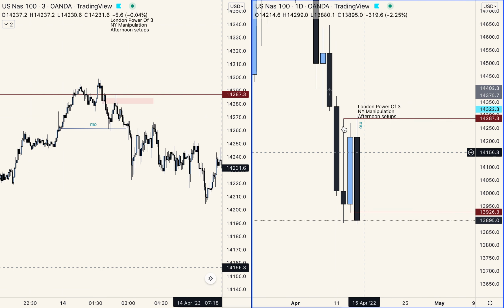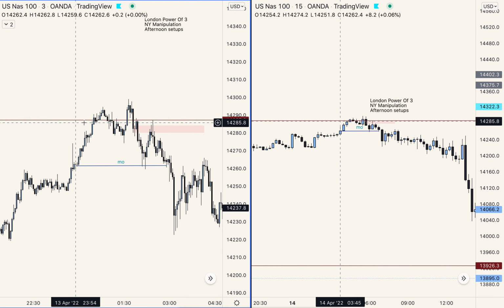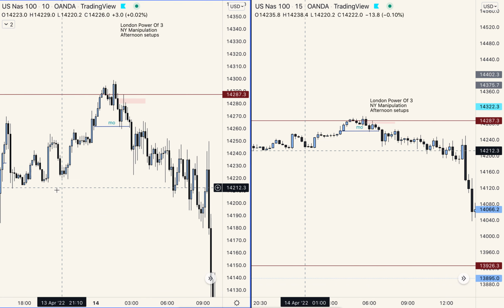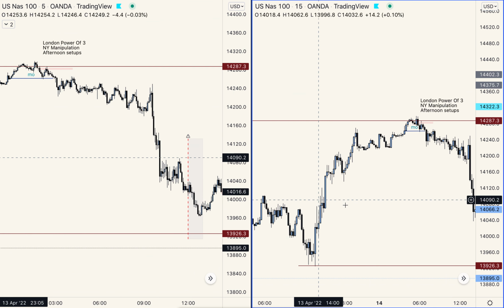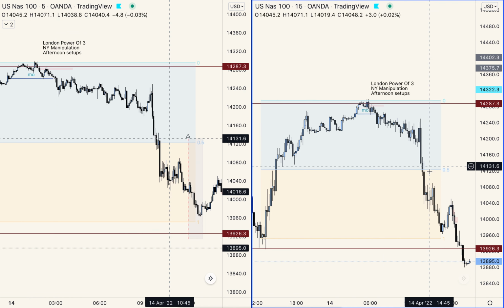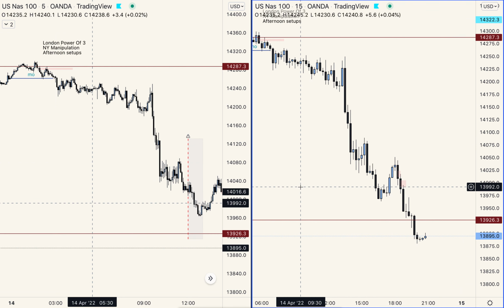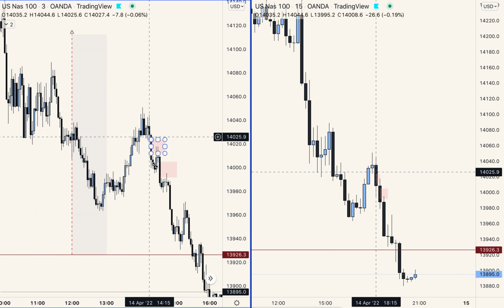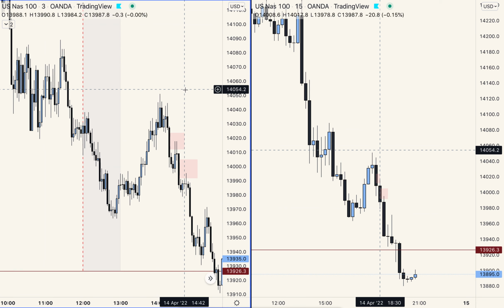Nas Chart Study 4/14/22